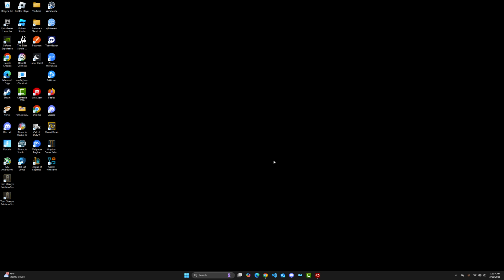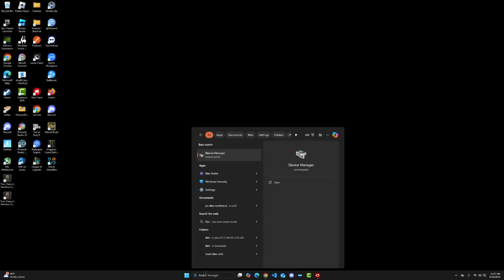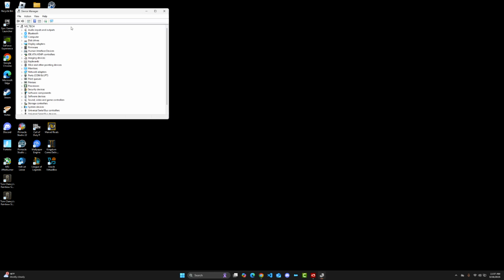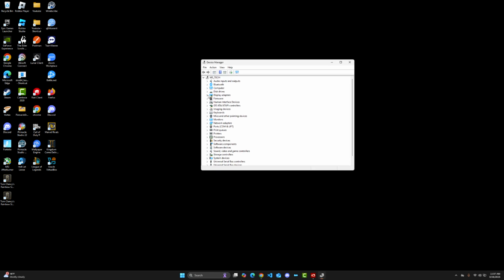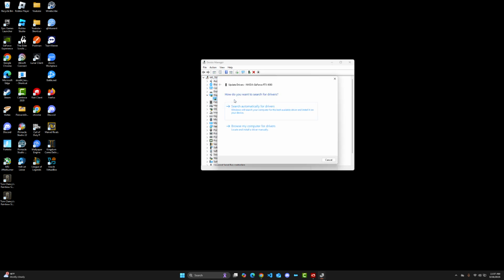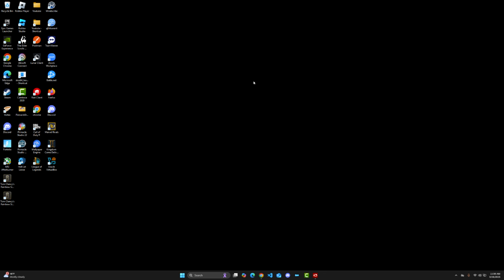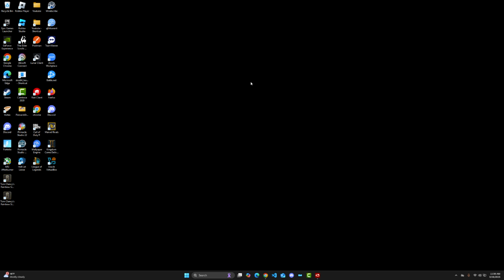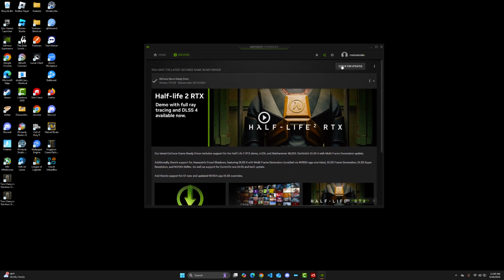How To Fix Screen Goes Black Randomly On Windows 11 PC | Easy Guide! (2025)🔥